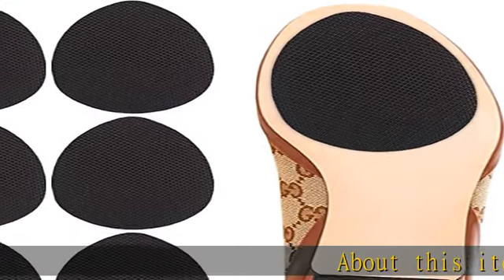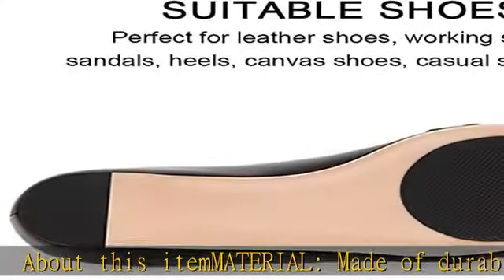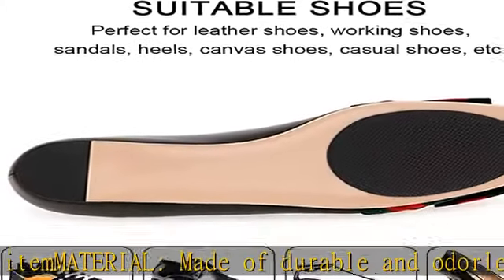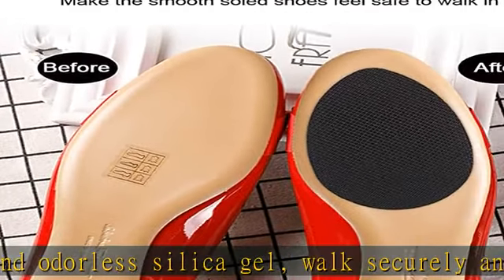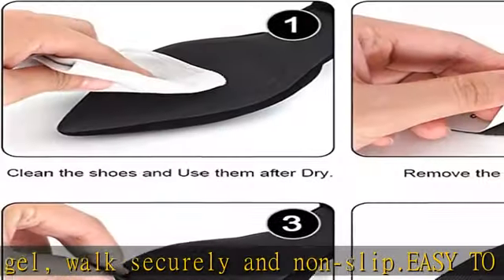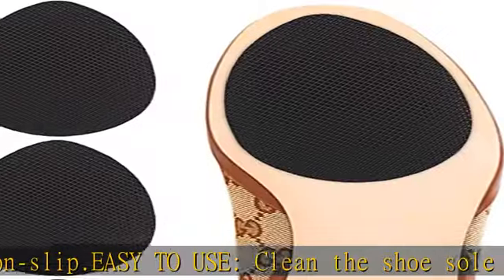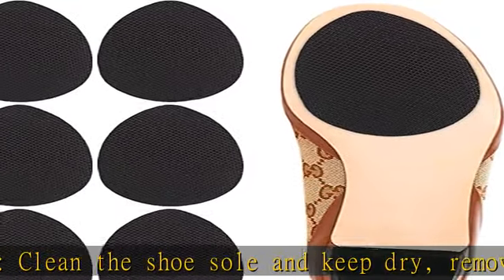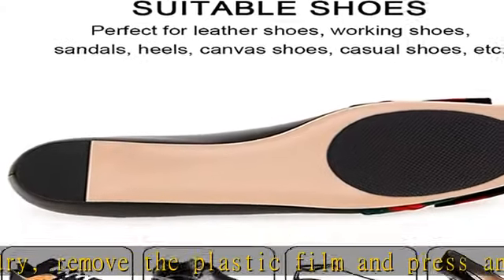Dr. Shoesert Non-Slip Shoes Pads Adhesive Shoe Sole Protectors, High Heels Anti-Slip Shoe Grips (Bl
Dr. Shoesert Non-Slip Shoes Pads Adhesive Shoe Sole Protectors, High Heels Anti-Slip Shoe Grips (Black - 3 Pairs)